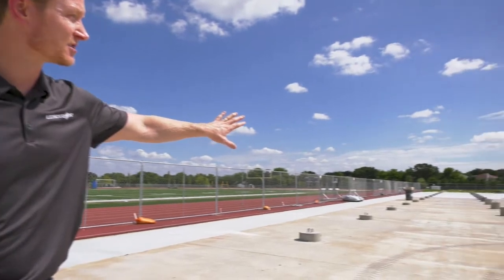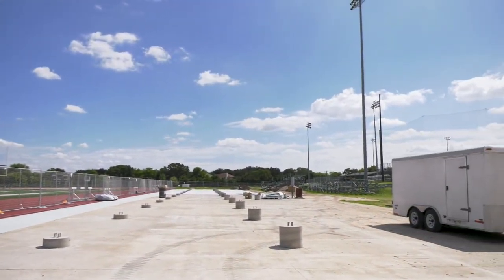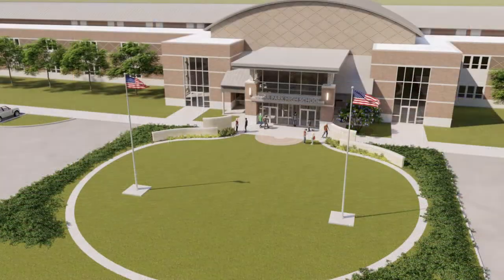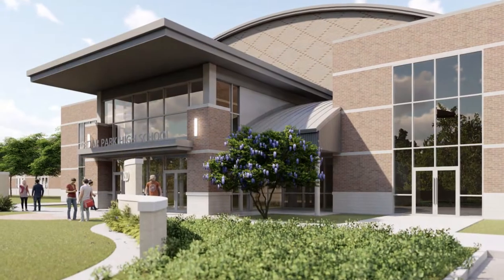LISD Construction Update – September 2018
A look at Leander ISD construction projects at Cedar Park High School.